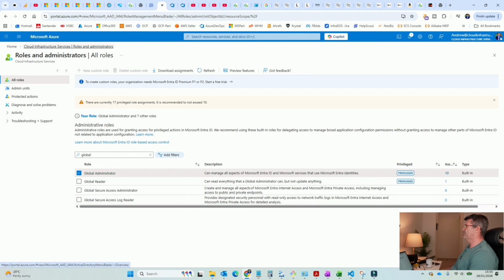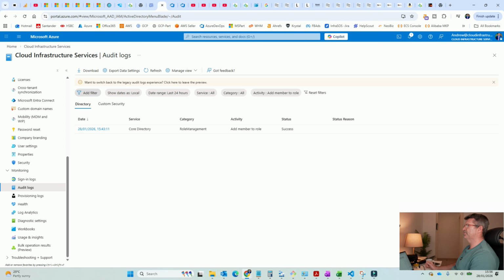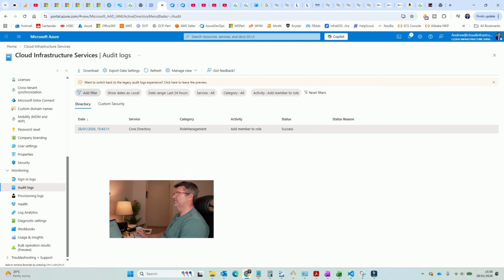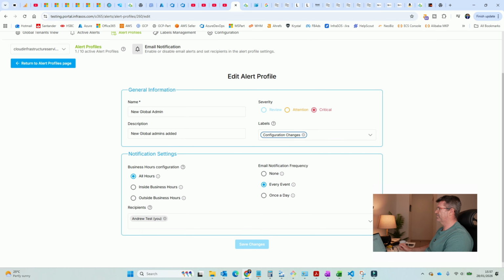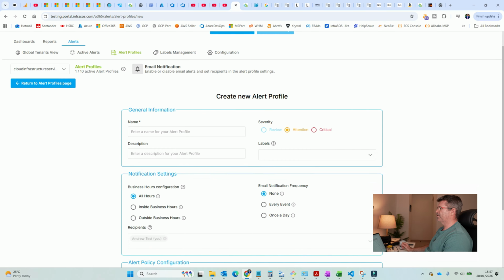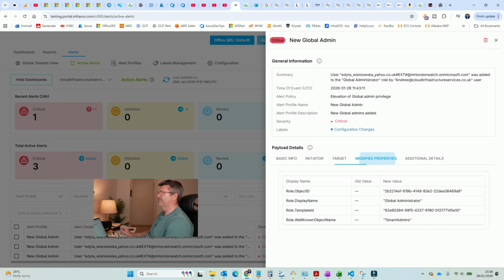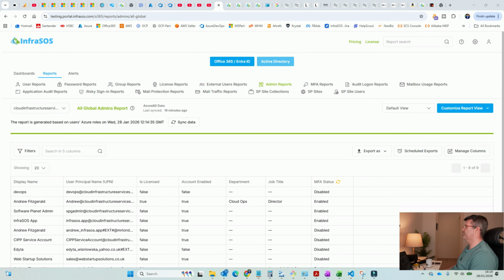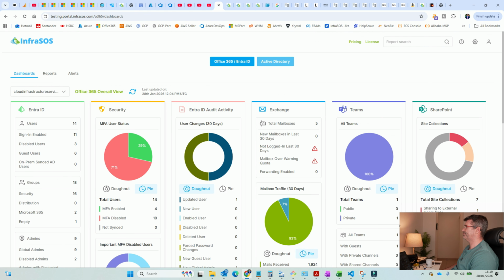How to Detect New Azure Global Admin Privilege Escalation (New Monitoring & Alerting)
In this video i show how to detect new azure global administrators that have been added and by who. Find Azure global administrator privilege escalation and setup alerts when administrator privileges changes.

Global Administrator is the most powerful role in Microsoft Entra ID (Azure AD).
If a new Global Admin is added and you don’t know about it immediately, your entire tenant could already be compromised.

In this video we walk through:

00:00 Intro
00:30 Who the current Azure Global Administrators Are
01:19 How to identify new Global Admin role assignments in the Azure portal (Audit Logs)
02:15 How to monitor and alert on new Global Admins automatically using InfraSOS
04:22 Azure AD / Office 365 Reports using InfraSOS

Attackers target Global Admin privileges because once obtained, they have full control over users, devices, and security settings. Monitoring these changes is a core Zero Trust requirement in cyber security.